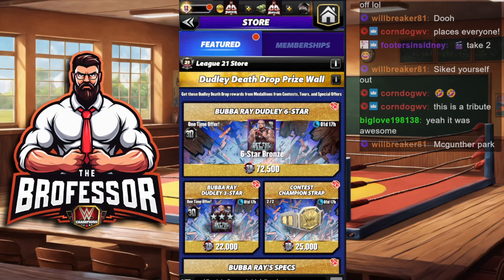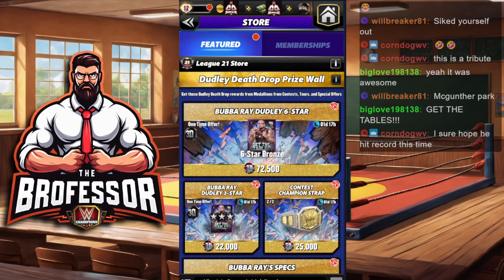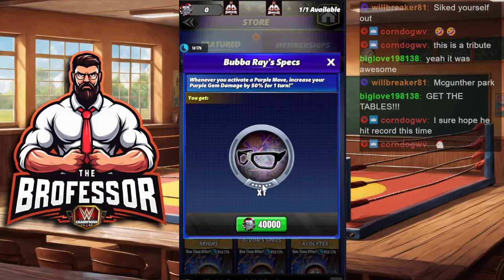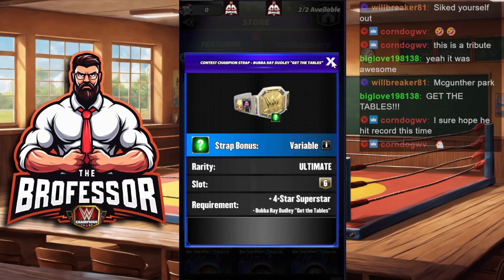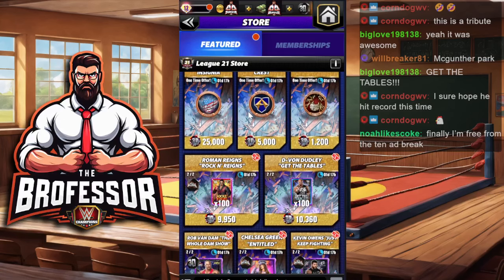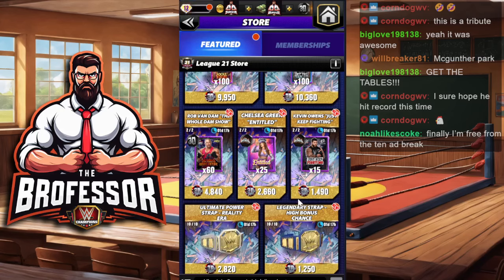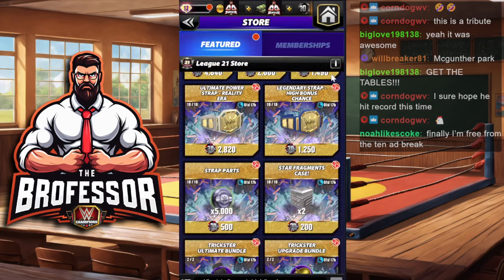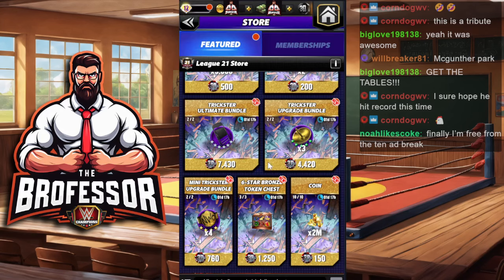BUBBA RAY PRiZEWALL - WWE Champions Prizewall Breakdown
WWE Champions Game - The Brofessor 👨‍🏫breaks down the latest Prizewall